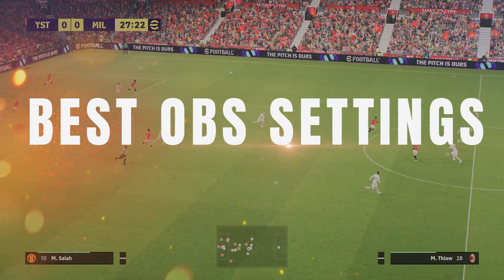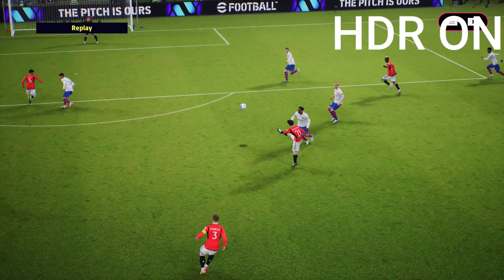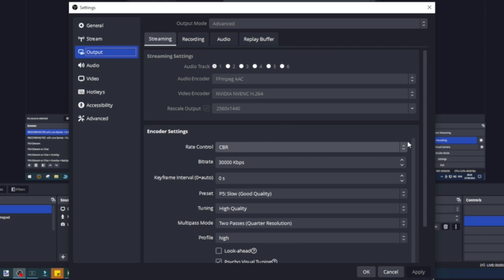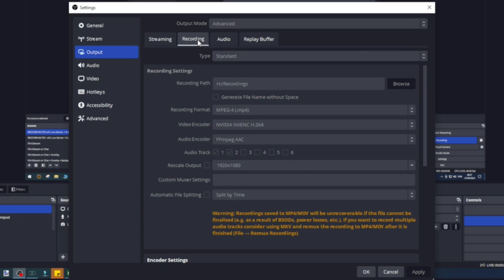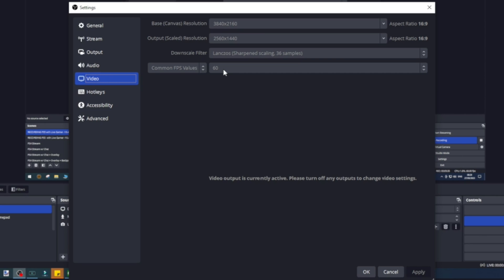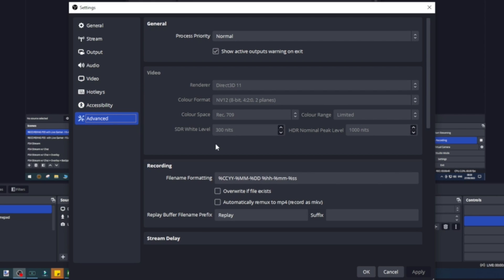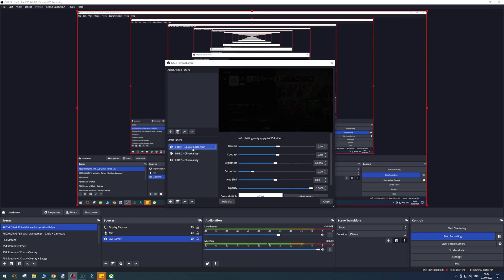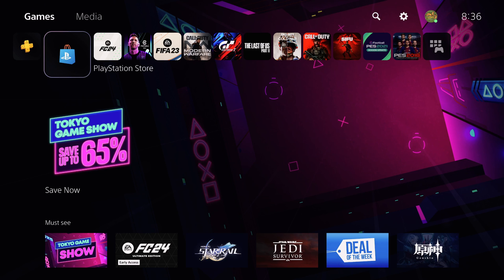BEST OBS STUDIO SETTINGS 2023 - Recording & Streaming & HDR Filters for Xbox, PC & PS5 - Tutorial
Welcome ladies & gents, after many compliments about how my games look when I'm streaming or recording I figured I'd share my OBS settings.  I did a lot of research online and through YouTube videos to reach this point, so any LIKE would be appreciated!

You do have to take into consideration your internet speed when streaming, here's a guide for 60FPS:-

2160p (4K) 53–68 Mbps
1440p (2K) 24 Mbps
1080p 12 Mbps
720p 7.5 Mbps

If you're not sure what your upload speed is for streaming, then type into Google "Speed Test" and click run.  The upload speed is the main important factor when streaming.

🍕SpoonyPizzas🍕